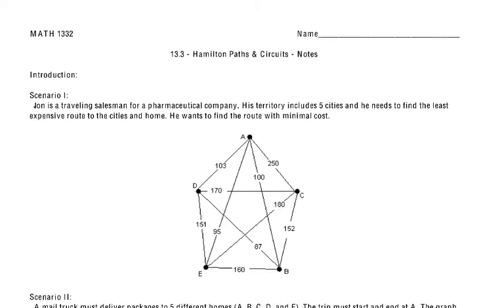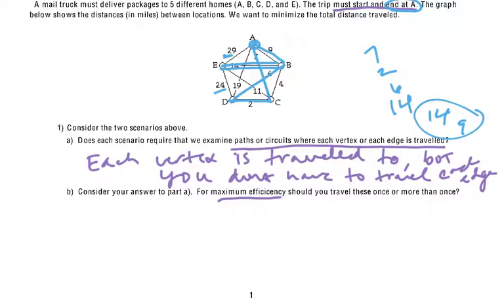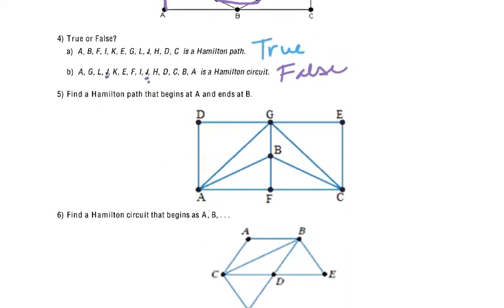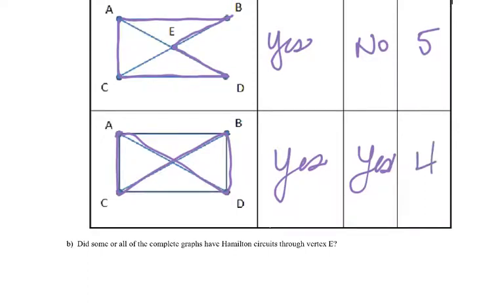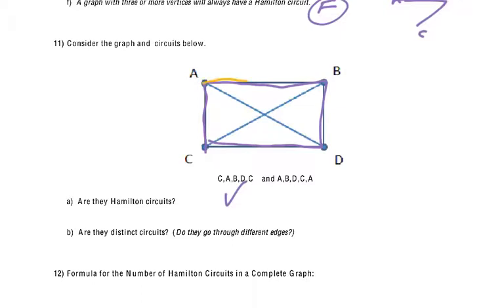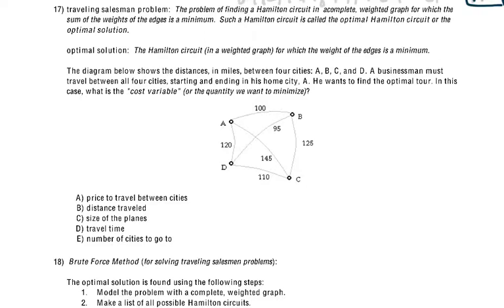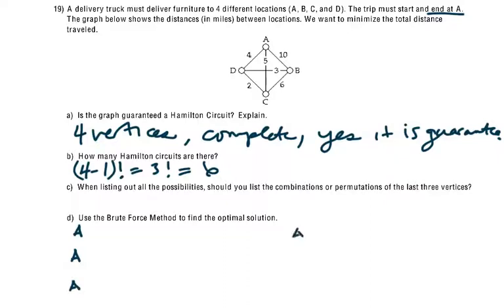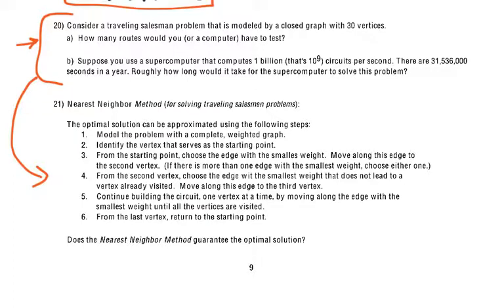Hamilton paths and circuits